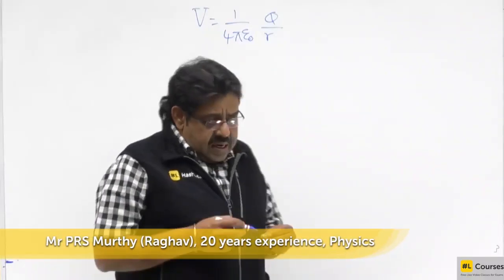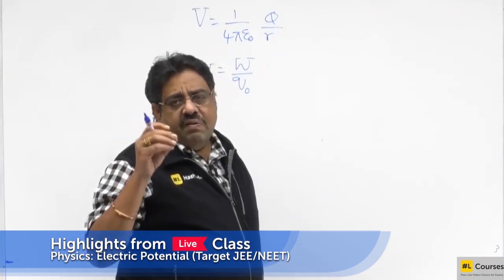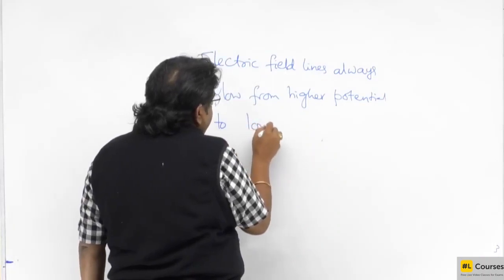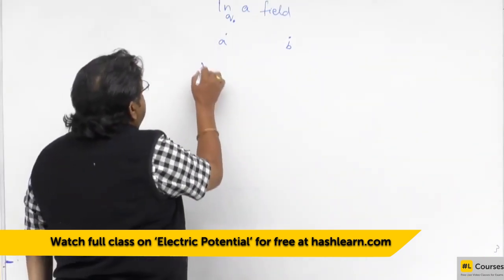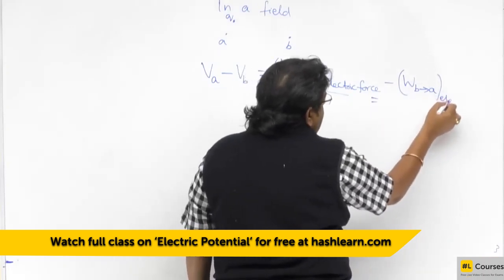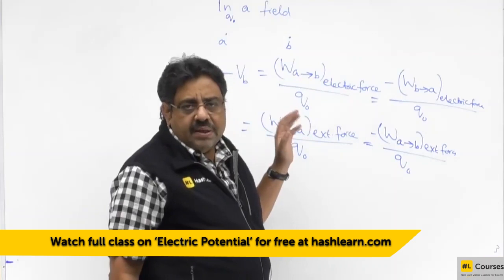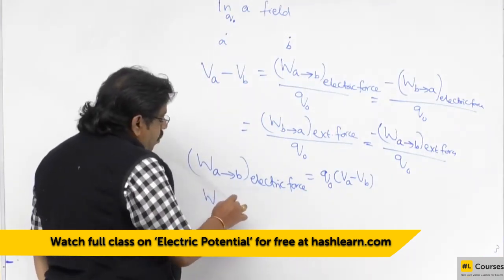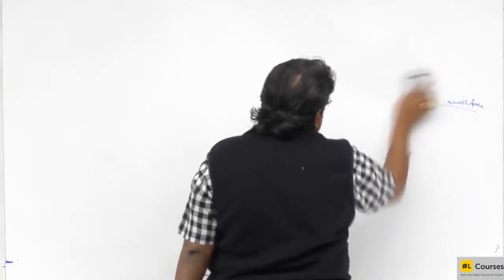Basics of Electric Potential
Learn the basics of Electric Potential. To watch the full Class on 'Electric Potential' for Free,